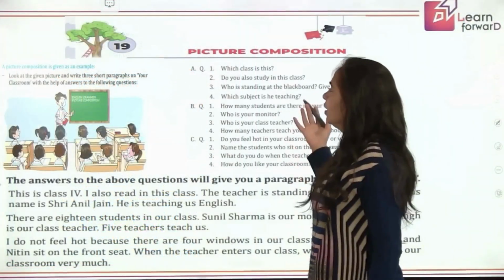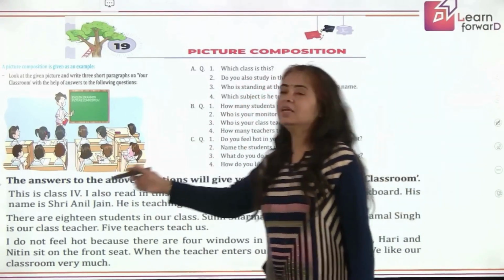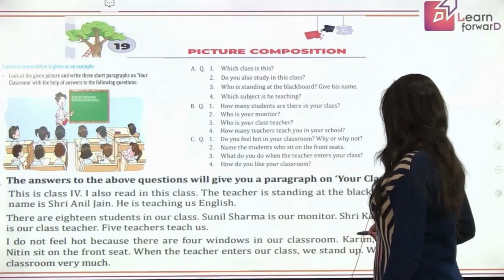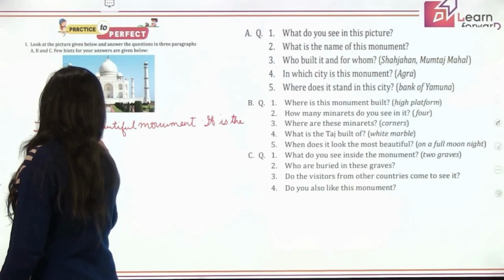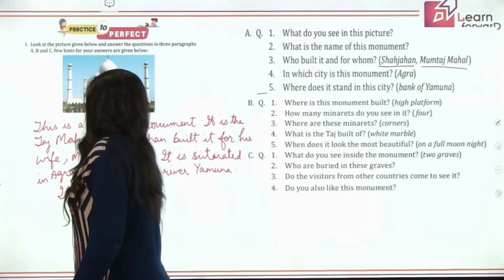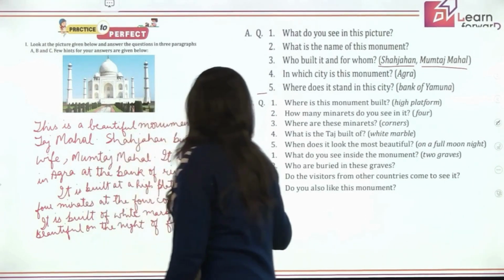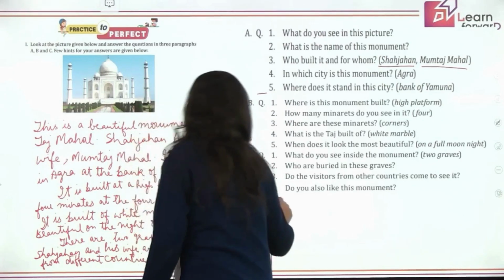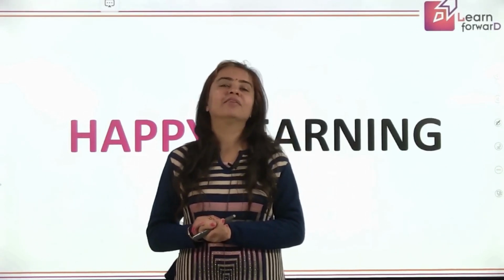LEARN FORWARD | FEATHER CAP | THE GRAMMAR HUB 4 | CHAPTER-19 | ACTIVE & PASSIVE VOICE